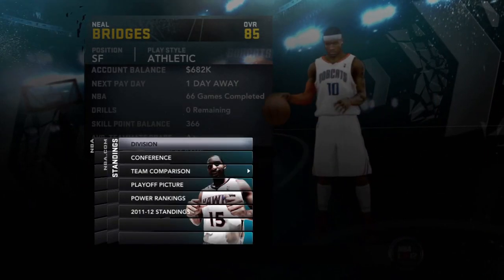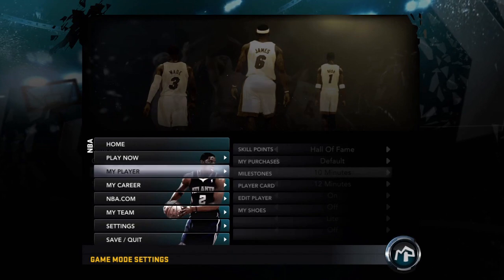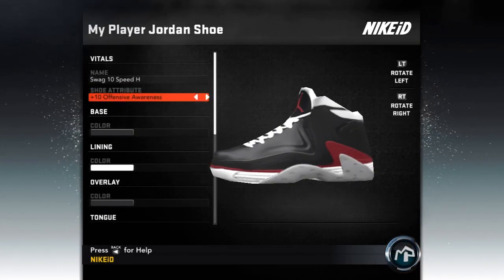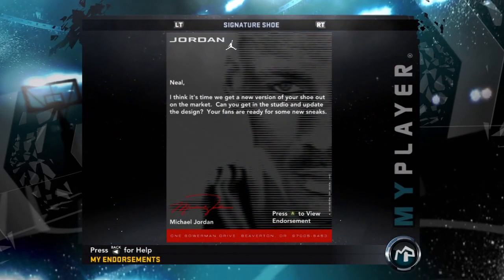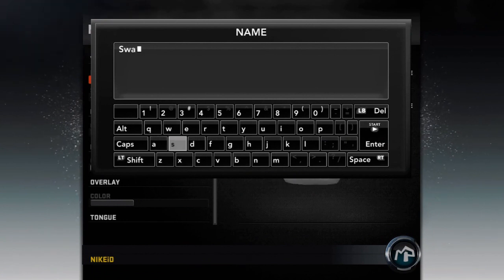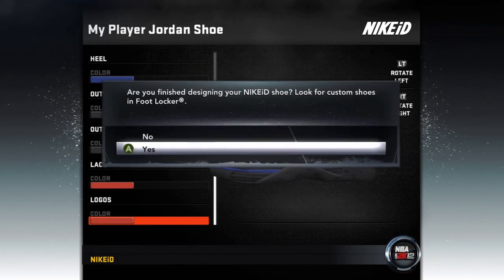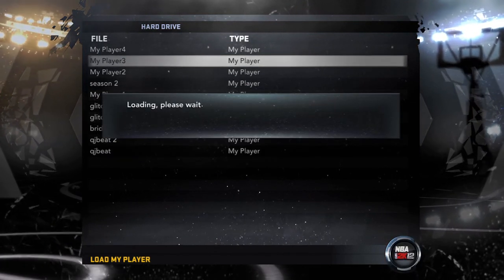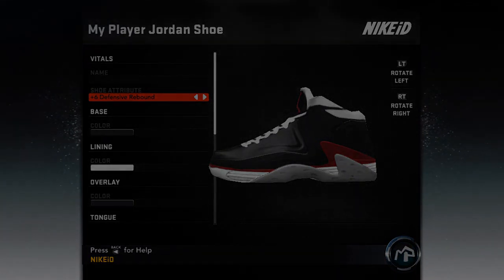NBA 2k12 My Player: How to Create Multiple Signature Shoes at One Time | Playoff Race | Tutorial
Here is a tip and trick that I found out about on accident. You are able to create more than one signature shoe at a time. Make sure auto save is off!

How to alley oop
How to play NBA 2k12
How to dunk
How to use an Athletic SF
How to create an nba 2k12 my player
How to make a good my player
How to create signature shoes

Tags: "NBA 2k12 My Player" "NBA 2k12 Gameplay" "NBA 2k12 Official Trailer" "NBA 2k12" "Athletic SF" "Hall of Fame" "Xbox 360" PS3 "Kemba Walker" "Wilt Chamberlain" "Tips and Tricks" "Tutorial" "Rookie Roster" "NBA Debut" "NBA Draft" "NBA Finals" MVP "Mr Clutch" "Lob City" "Lob City Clips" "Charlotte Bobcats" "Oklahoma City Thunder" "The Black Mamba" "Kobe Bryant" "Los Angeles Lakers" "NBA all star game 2012" "NBA all star weekend" "Kevin Durant" "Jeremy Lin" "Michael Jordan" "The Big 3" IpodKingCarter GameFaceStudios Machinima MachinimaSports "NBA 2k12 my player Chris Smoove" "Chris Smoove" xJawz FPSRussia "2K Sports" IGNentertainment MessenjahMatt dcoopson mroperationsports smoove7182954 QJB "Chris Smoove" "NBA 2k12 my player Chris Smoove" "NBA 2k12 my player Chris Smoove" "NBA 2k12 my player Chris Smoove" NBA 2k12 My Player NBA 2k12 My Player NBA 2k12 My Player NBA 2k12 My Player NBA 2k12 My Player NBA 2k12 My Player NBA 2k12 My Player NBA 2k12 My Player NBA 2k12 My Player